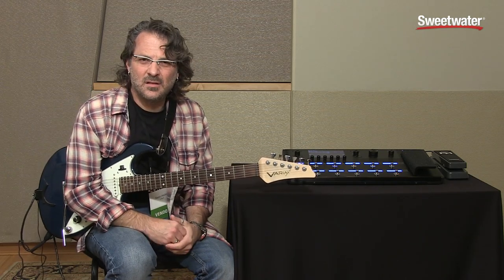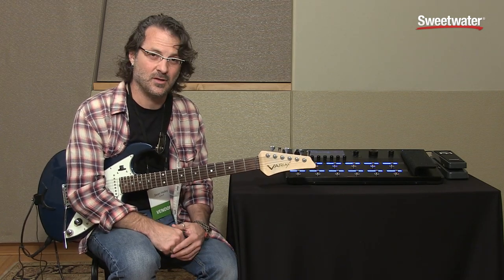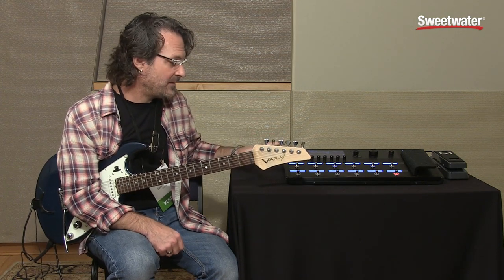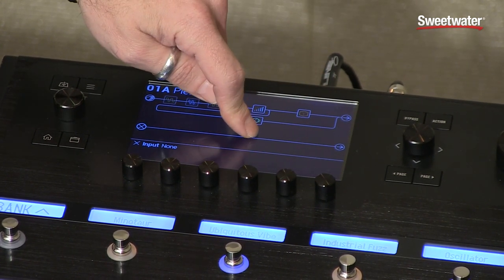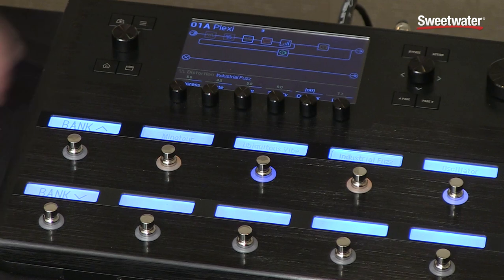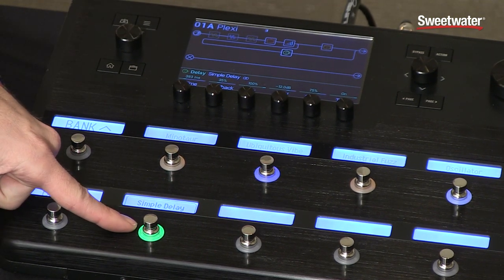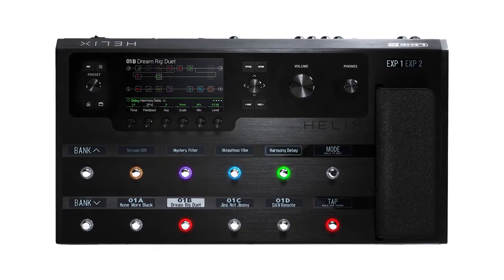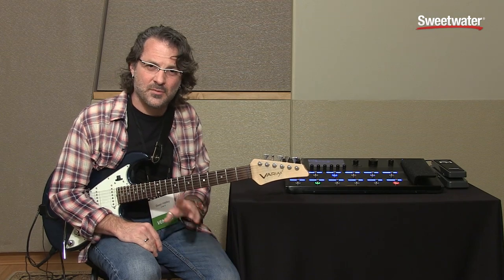Line 6 Helix Guitar Multi-effects Floor Processor Tone Demo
Sean Halley from Line 6 gives an in-depth overview of the Helix multi-effects processor. Helix uses Line 6's most advanced amp, effects and cabinet modeling to date. Line 6 actually modeled the behavior of every analog component found in classic effects and amps, a six-year project that has resulted in amazingly detailed tones.

After the video, click here for even more on the Line 6 Helix